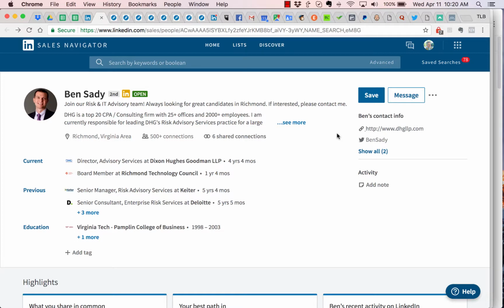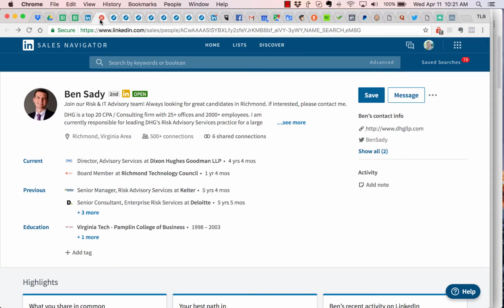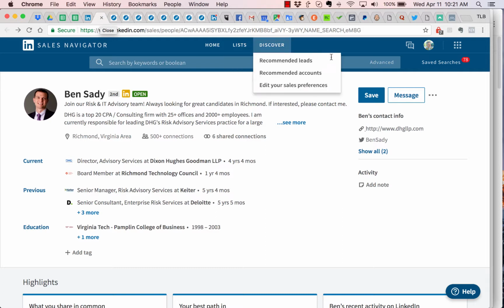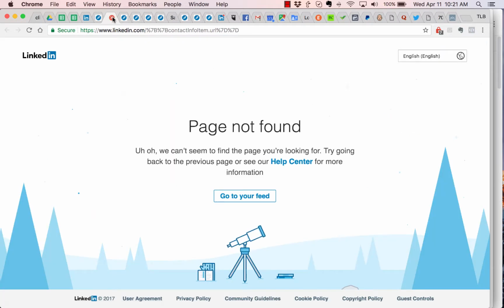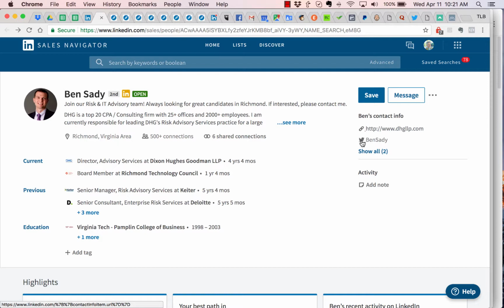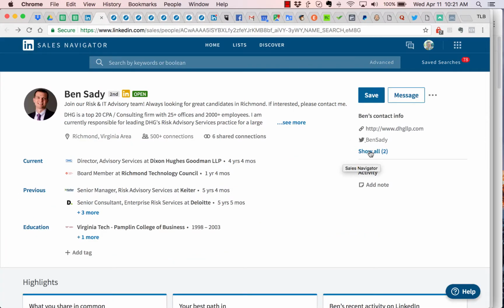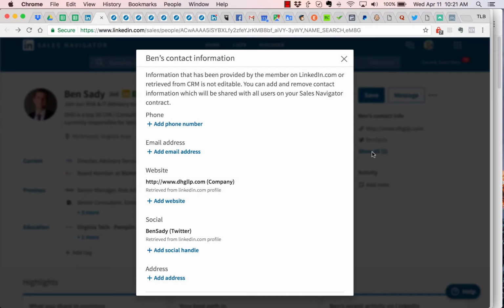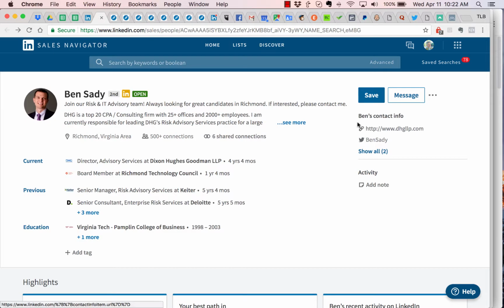Sales Navigator LinkedIn Profile FAIL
Please LinkedIn - help me with this business tool I spend a lot of money on each year to be a better product